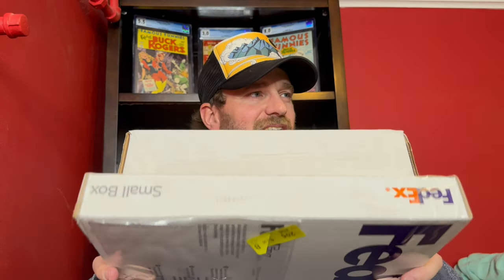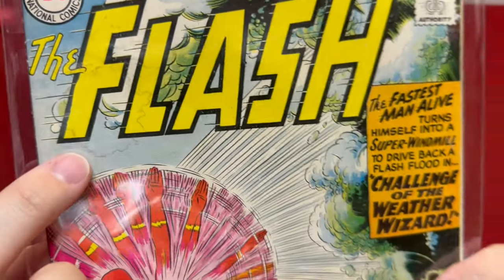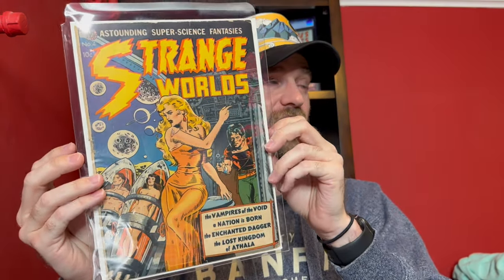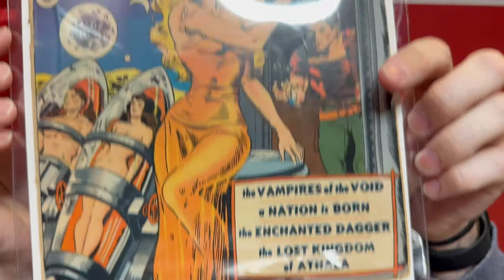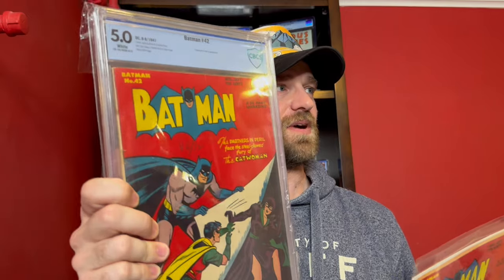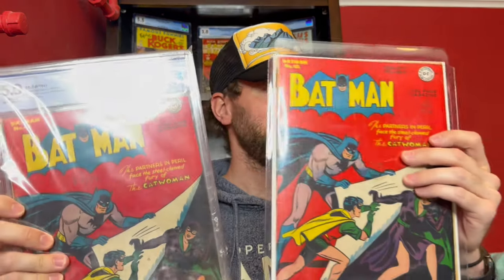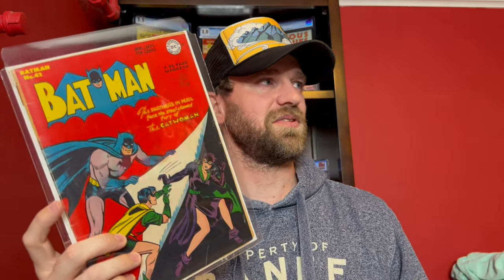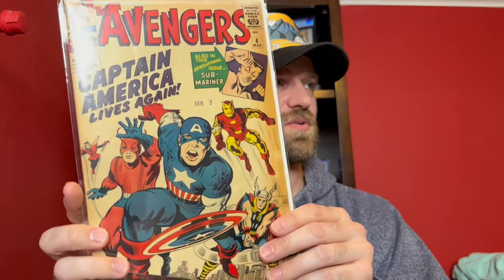1 Comic To Invest In Now! | Unboxing Marvel and DC Keys!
In this video I unbox a bunch of comics including one key I think you should be looking out for right now! I also picked up some great DC and Marvel comics from the Golden and Silver Age

I hope you enjoy and see some cool and fun books.

You can also reach me by mail at:
Automatic Comics